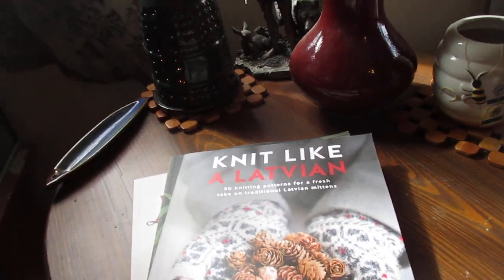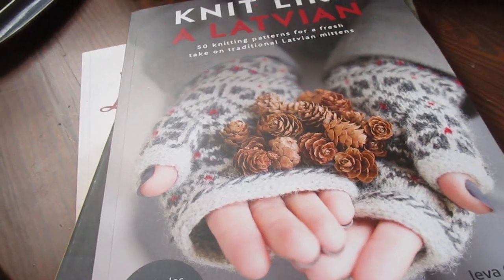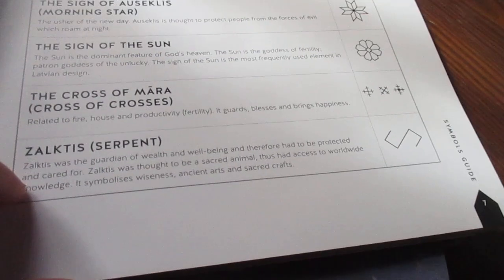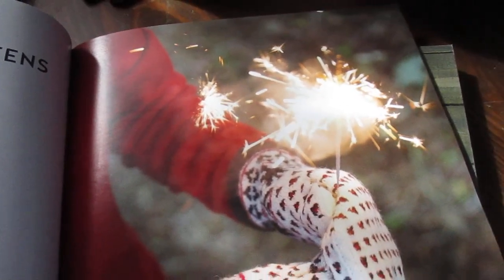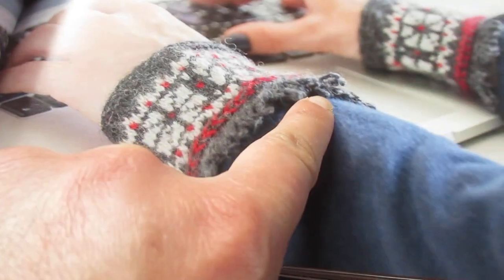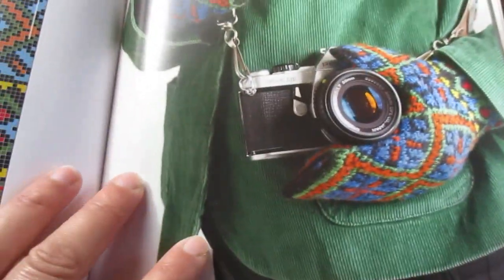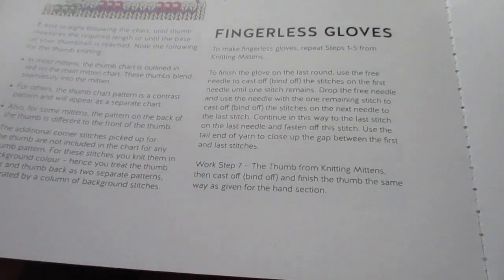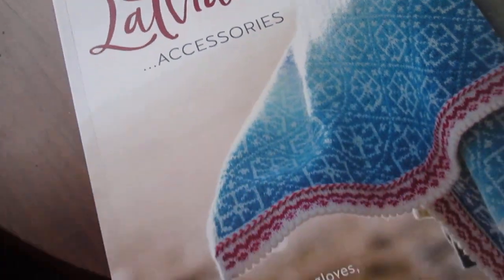Garn Ep64 'Knit Like a Latvian Mittens, flip through' Springs Imbolc 2024 Aus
A wee waffle followed by flip through of the knitting book 'Knit Like a Latvian Mittens' by Leva Ozolina. With 50 recipes including the basic Mitten recipe at the back, there are also Wrist Warmers and Fingerless gloves.

Self Determination not Self automation lol :)

Being one book of three in the Knit Like a Latvian Series, it is definitely worth having to get into mittens and mastering the mitten recipe. My favorite patterns here are Midnight Forest, Red Roses, Christmas Star, Grey Net, White & Wise, Festive and Orange Sun Mittens, not to forget mentioning all the cuffs. I will be substituting for what is available here in Australia or shipped in from New Zealand...

Needles required throughout tend to be 1.5mm to 2.00mm (International sizing) in metal dpns, Garn in the book is a 2ply Latvian Wool.

Link to my blog write up, which includes pictures of the completed recipes in the book

0:00 Waffle and Intro
2:57 Vegan garn? and or Ethical sourcing? For thought. Before Reverting back to Book intro which includes Folk symbols used in the garments

Patterns include:
9:20 Winter Sun Mittens, Fingerless Gloves
​10:12 Morning Star Mittens, Wrist Warmers
11:07 Winter Holiday Mittens, Fingerless Gloves
​13:45 Windmill Mittens, Fingerless Gloves
14:13 Grey Net Mittens
14:31 Lucky Scales Mittens​
14:45 Little Hearts Mittens, ​Fingerless Gloves & Wrist Warmers
​15:32 Weekday Mittens & Fingerless Gloves
15:45 Mara Mittens & Fingerless Gloves
​16:06 Grey Acorns Mittens & Fingerless Gloves
16:15 Little Dots Mittens, & Fingerless Gloves
​16:29 White Wise Mittens & Fingerless Gloves
​17:45 Snowball Mittens & Fingerless Gloves
18:14 Crossroads Mittens
18:22 Orange Sun Mittens
18:31 Snow Flower Mittens & Fingerless Gloves
​18:42​ Autumn Leaves Mitten
18:49 Festive Mittens & Wrist Warmers
19:13 Blue Star Mittens & Wrist Warmers
19:36 Midnight Forest Mittens
19:52 Bright Lights Mittens
20:01 Pink Crocus Mittens & Fingerless Gloves
​20:12 Azalea Mittens & Fingerless Gloves
20:29 Purple Rose Mittens & Fingerless Gloves
20:45 Flower Garden Mittens
20:56 Cranberries Mittens
21:02 Red Roses Mittens & Wrist Warmers
21:30 Poppy Field Mittens
21:40 ​Christmas Stars Mittens & Wrist Warmers
22:51 Christmas Flower Mittens
23:18 Techniques including the Basic Mittens Recipe

This is not a paid presentation and opinions are my own.
Recorded in the tide of Springs Imbolc 2024 Aus.

By Ravenmor Fox
Level 4 Horticulturist
Druir and Wic of the old ways
Priestess to the Morgan of old.
Currently a student in App Animal Science ad Ornithology